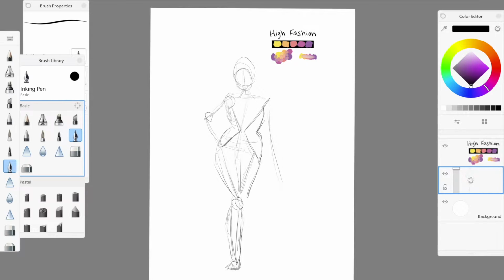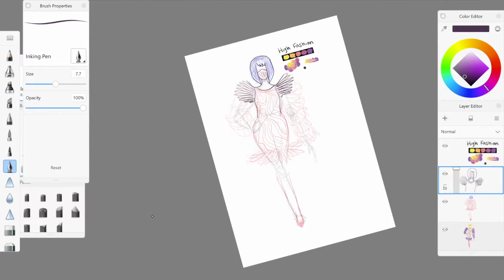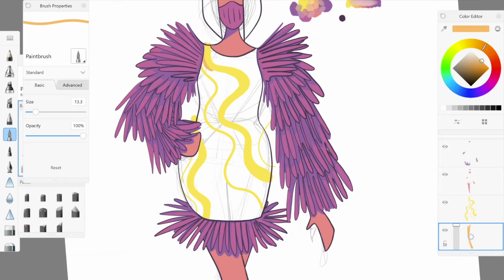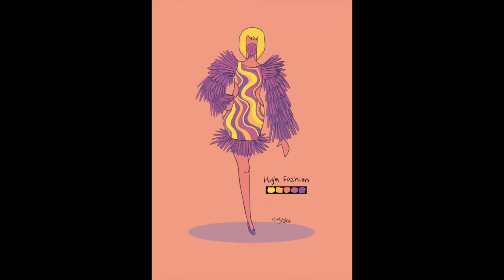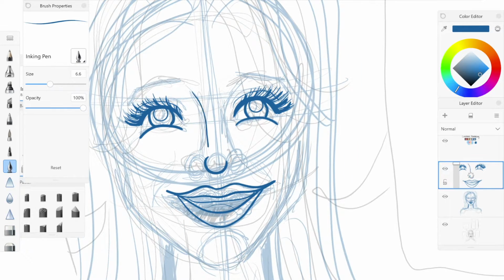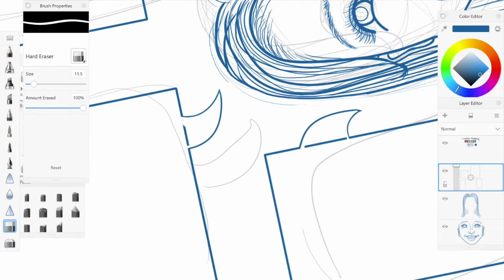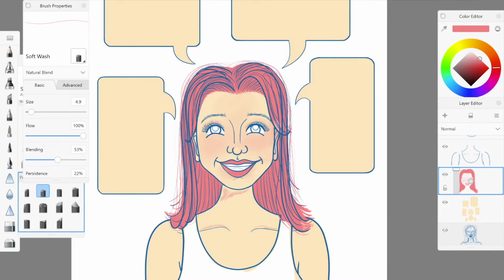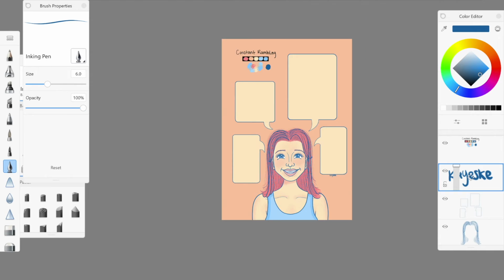Colour Palette Challenge PART 3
Hey there! Here's part three of my colour palette challenge! This month I did two more characters and I have a new favourite! Following a recent theme, there is another fashion-themed character, and the sixth character is the best one I've done yet. I love that character design so much that I might bring her back for more art in the future. I hope you enjoy this series and will join me as I add more characters throughout the year!